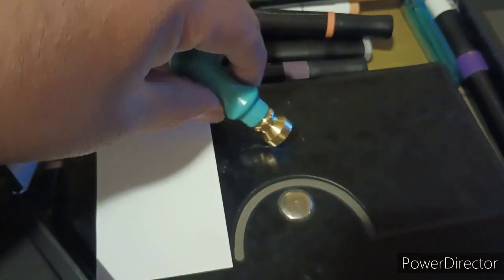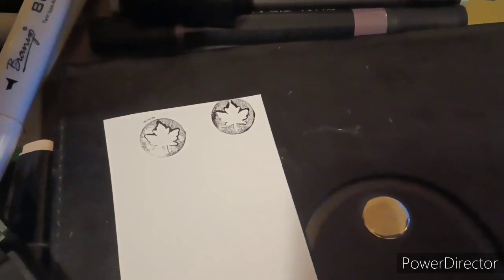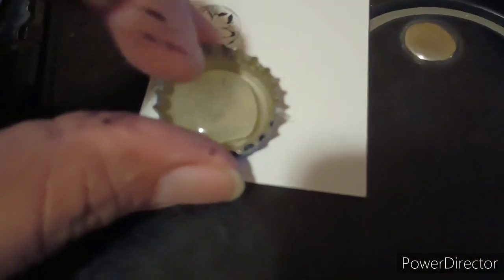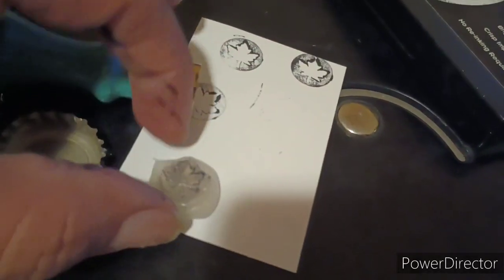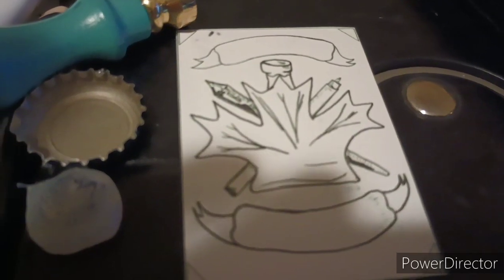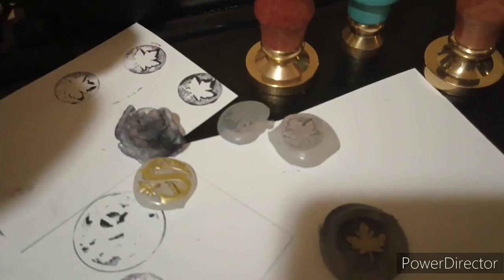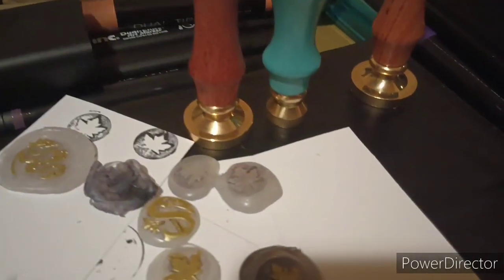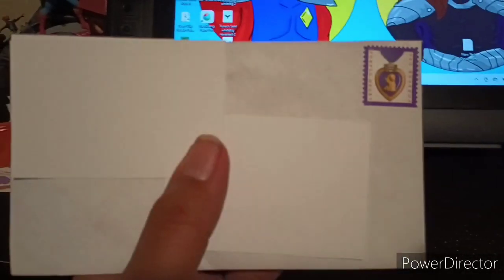Maple Cast: Maple Stamp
➡Sub to Anna Raub

Friends of the Turaco Creative Cast

Make your own Mask by downloading a Mask template by Mask Woman herself!